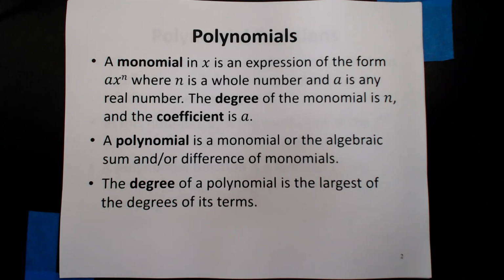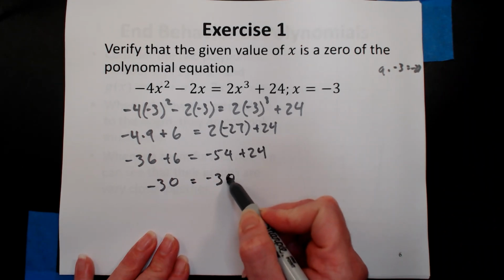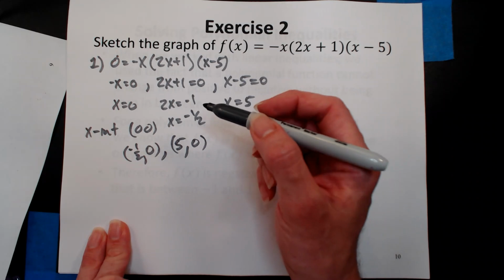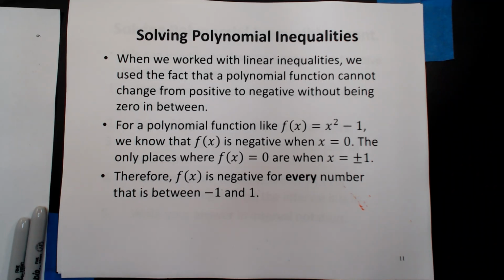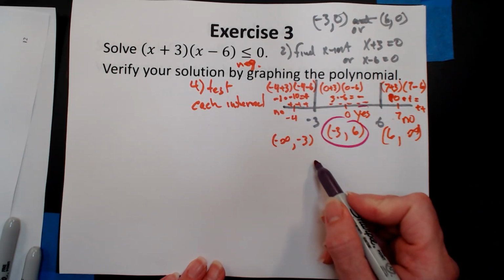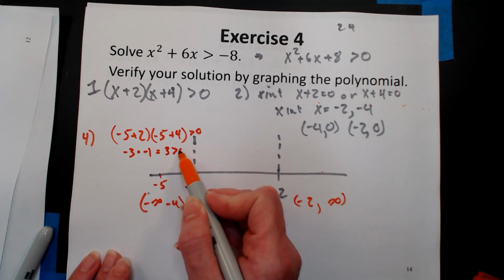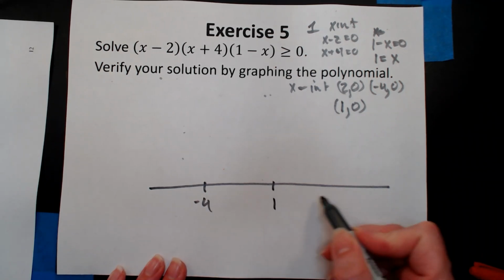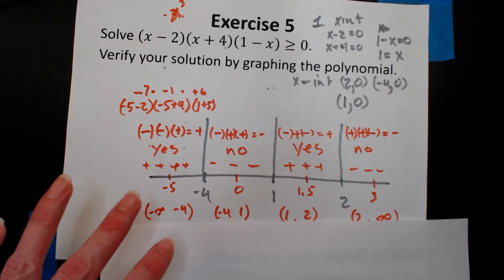College Algebra MA 113 Section 6.1 (was 5.1)